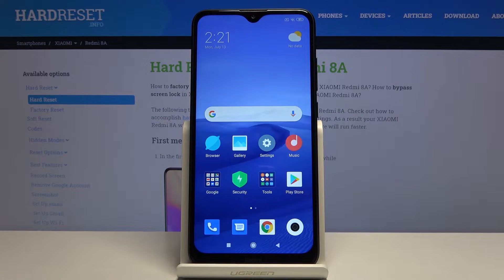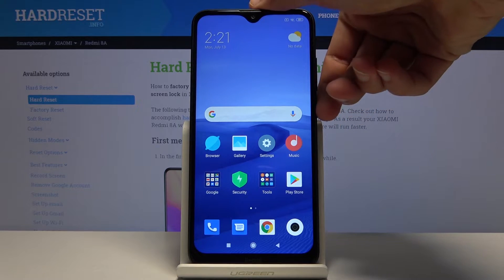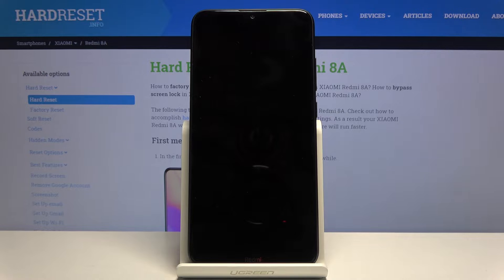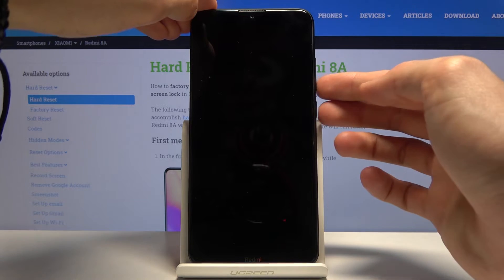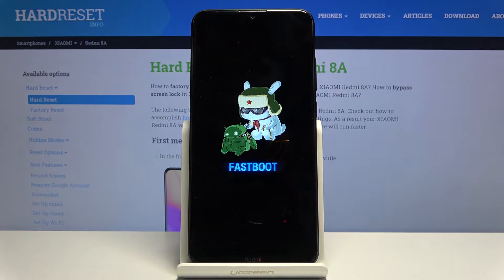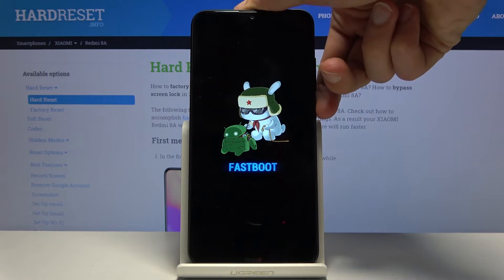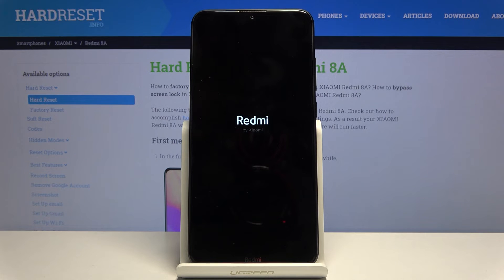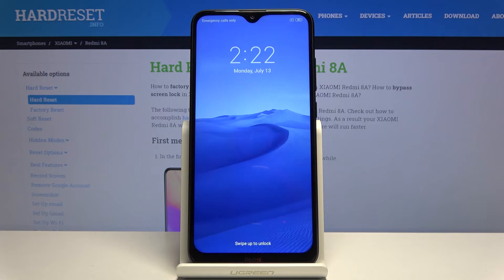How to Enter Fastboot Mode in XIAOMI Redmi 8A - Quit Fastboot Mode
Learn more info about XIAOMI Redmi 8A:
Our Video Guide will help you to find out how to enter Fastboot Mode in XIAOMI Redmi 8A. This function allows you to configure the system and fix various problems in any state of your Android System.

How to enable Fastboot Mode in XIAOMI Redmi 8A? How to activate Fastboot Mode in XIAOMI Redmi 8A? How to use Fastboot Mode in XIAOMI Redmi 8A? How to exit Fastboot Mode in XIAOMI Redmi 8A?